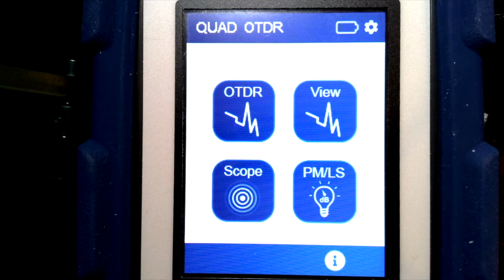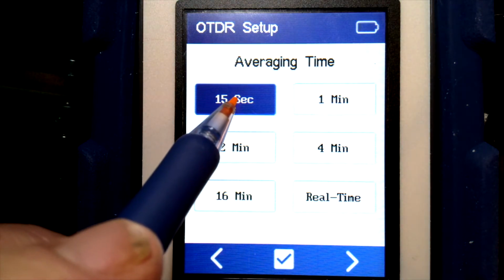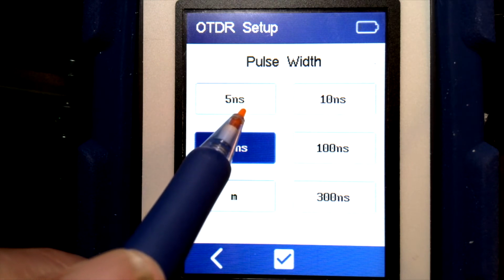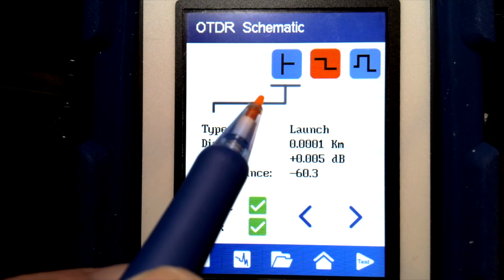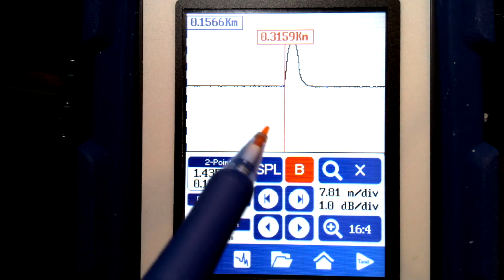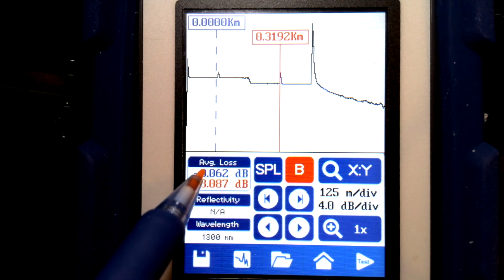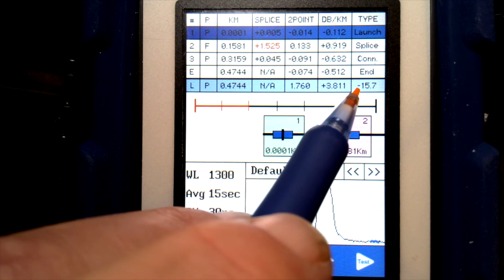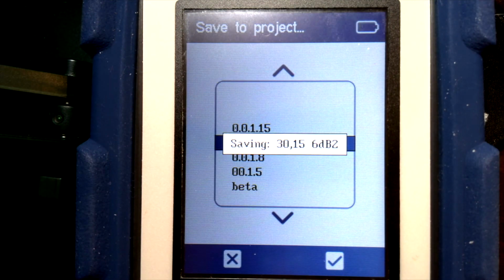TREND Networks FiberMASTER OTDR Overview - (EN)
Dan Barrera, Global Product Manager from TREND Networks takes you through the new FiberMASTER OTDR.